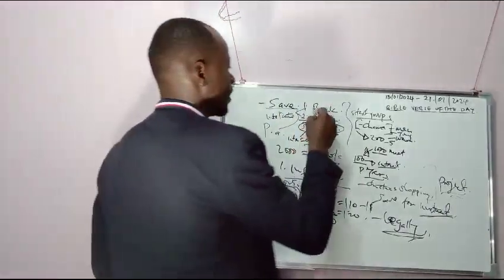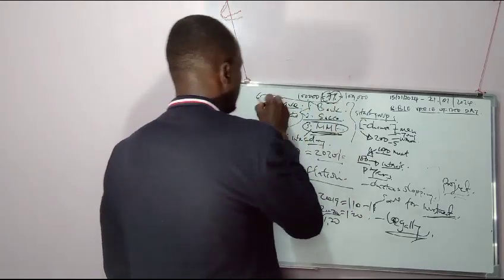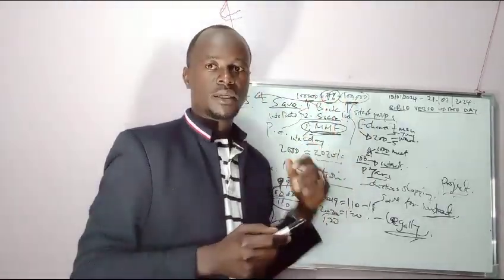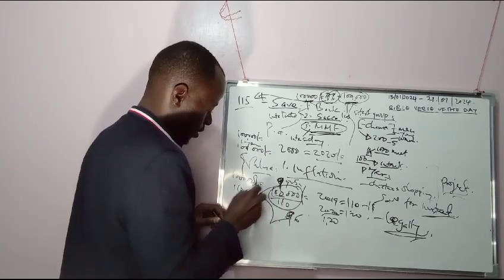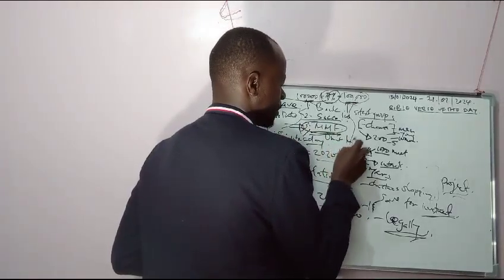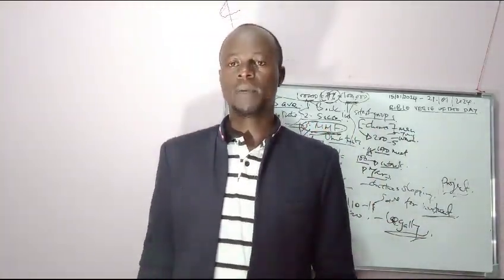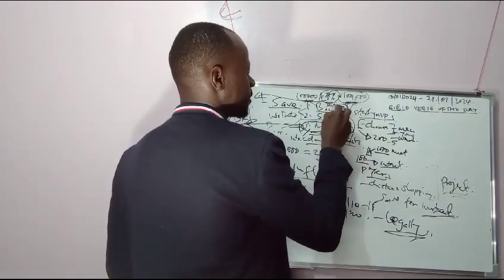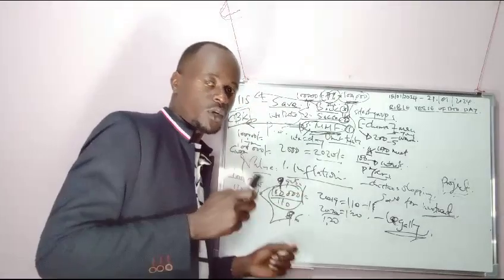Simplest Way to Understand INFLATION!